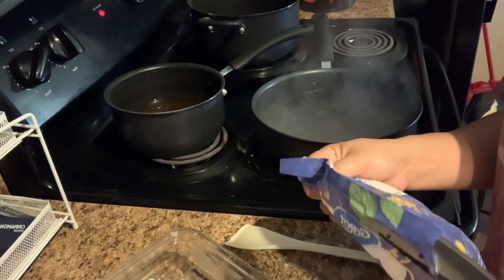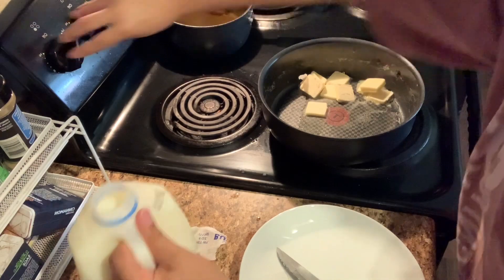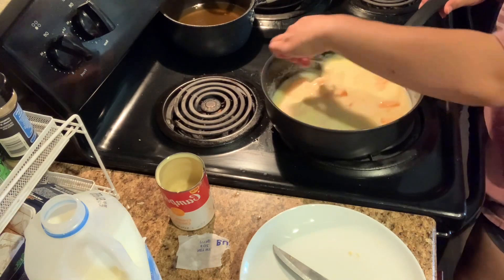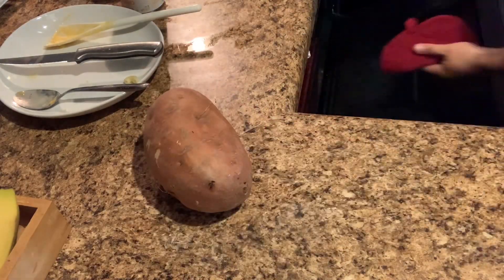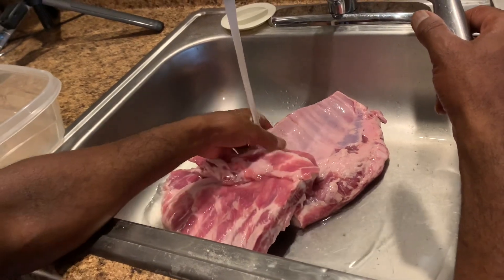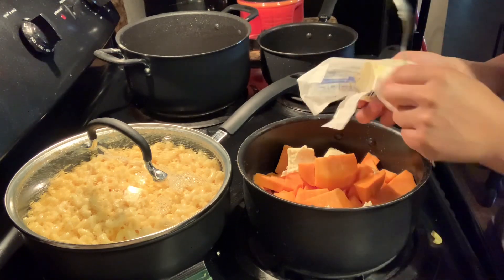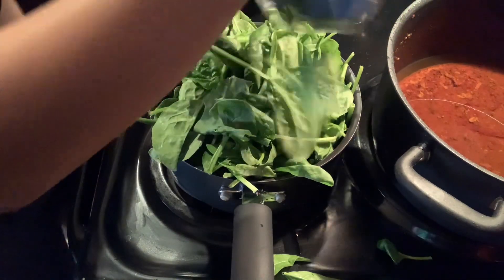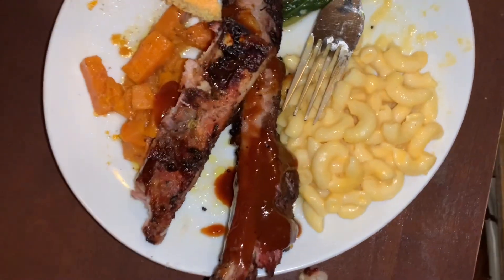Cook ribs with me and my family